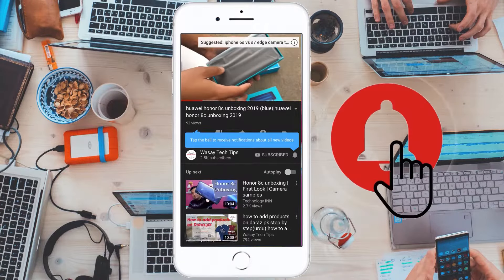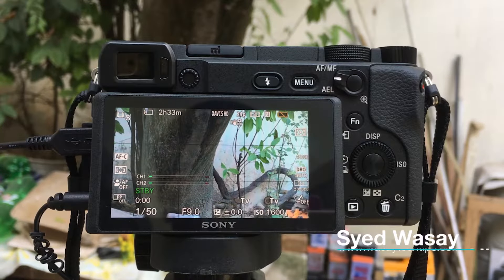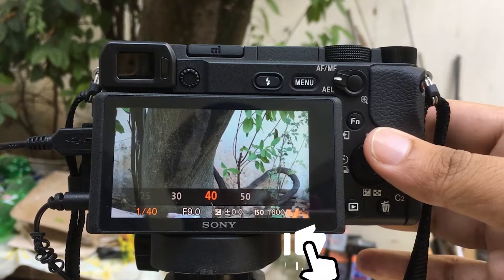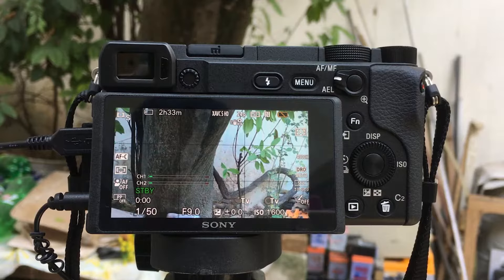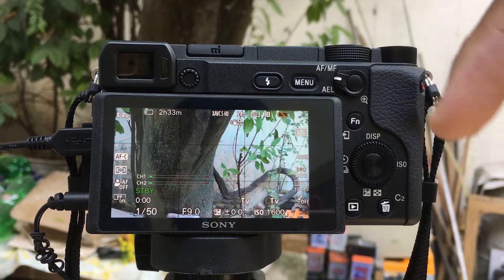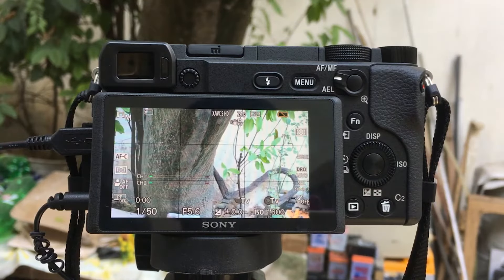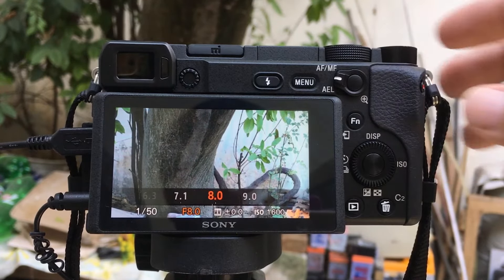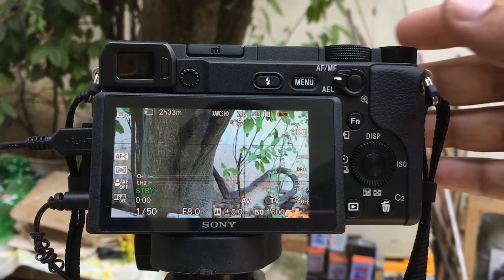How to Change APERTURE of Sony a6400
🔧  Gear that I use:
🔨 Primary Camera:   Sony a6400
🔨 Lens:   Sony 16-50mm kit lens
🔨 Secondary Camera:   iPhone 7 plus
🔨 Microphone:   Boya by-mm1

tags
How to Change Aperture on Sony a6400